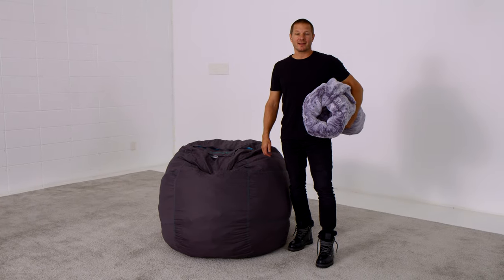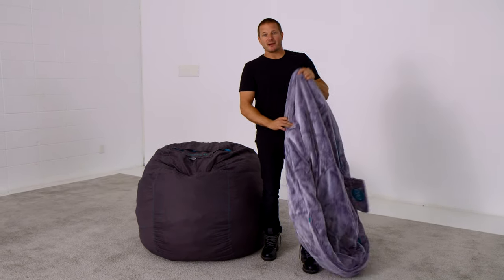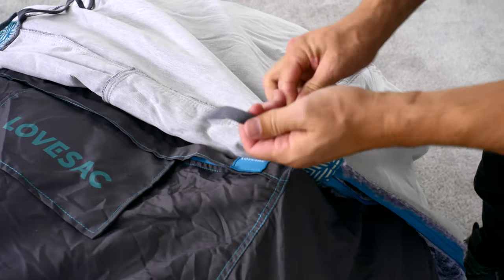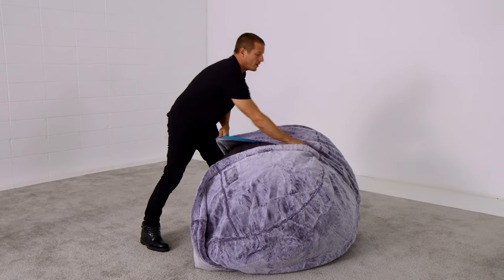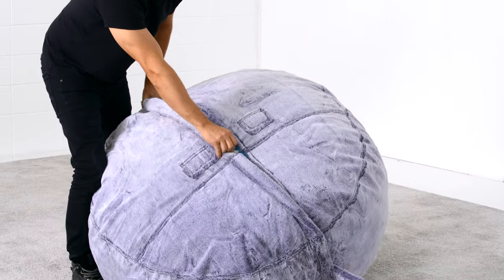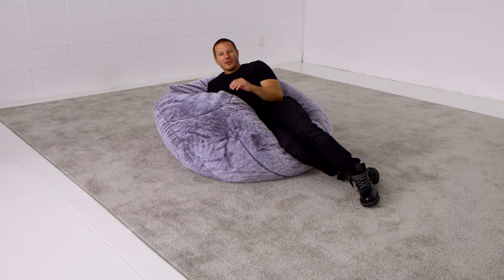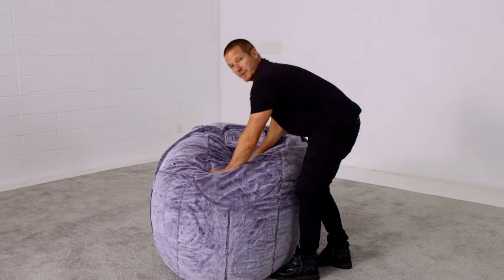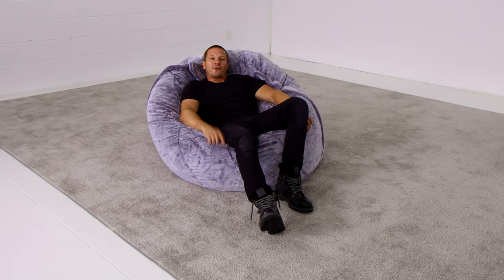How to Cover Your Sac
A Cover is what gives a Sac its signature sit. In this video, we'll show you how easy it is to put the Cover on and take off. Then, just kick back and relax in cloud-like comfort.